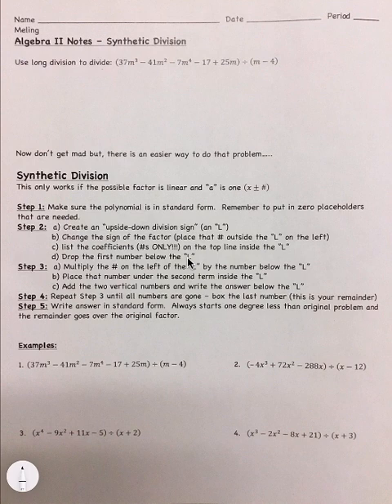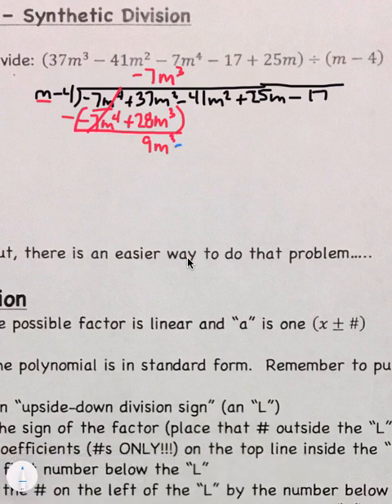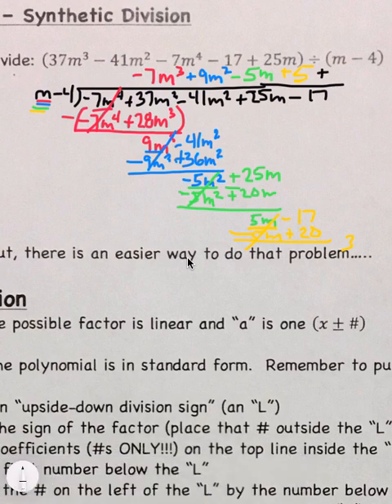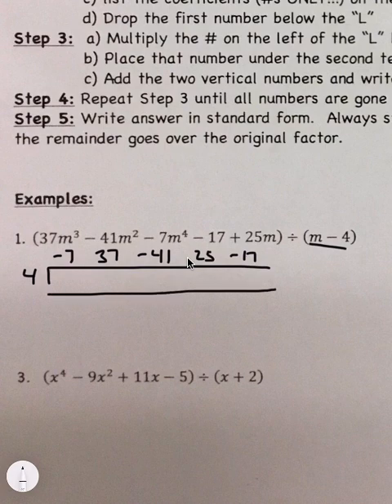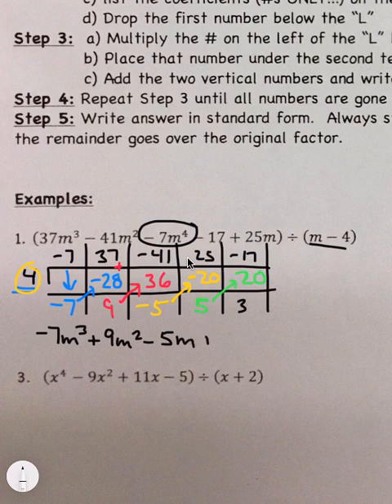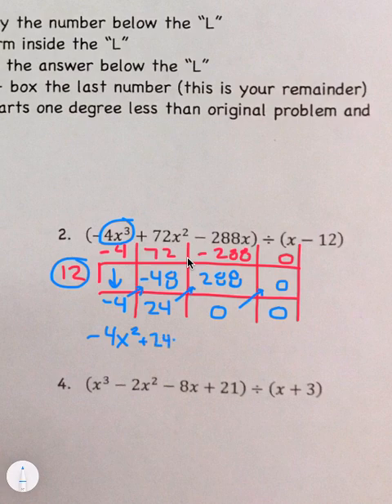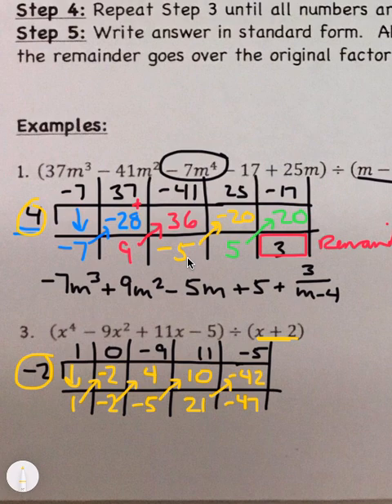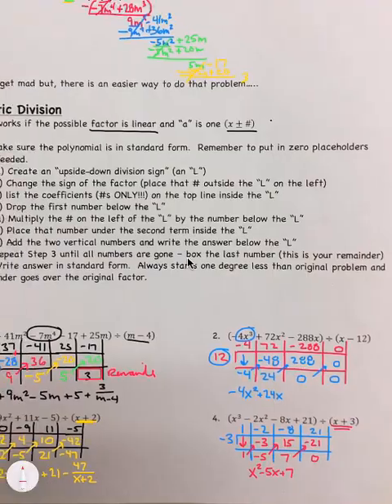Synthetic Division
We will expand our knowledge of Polynomial Division by introducing Synthetic Division